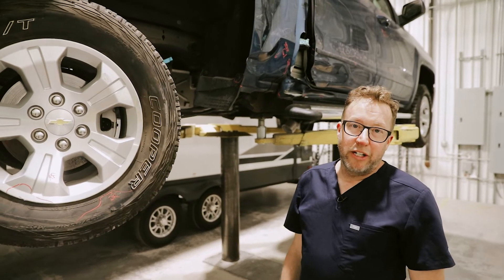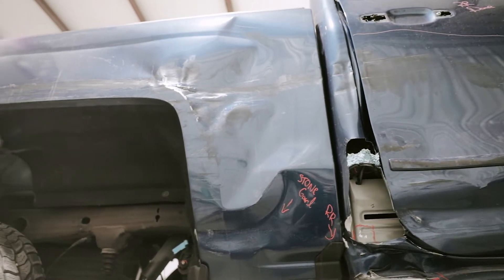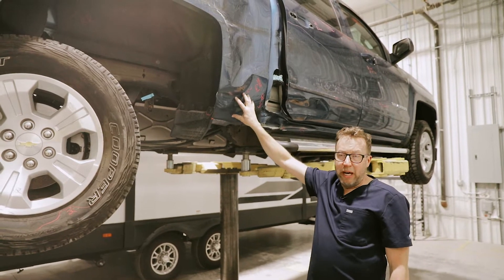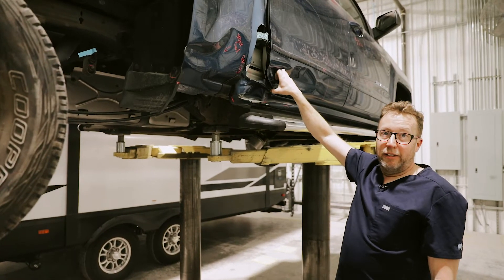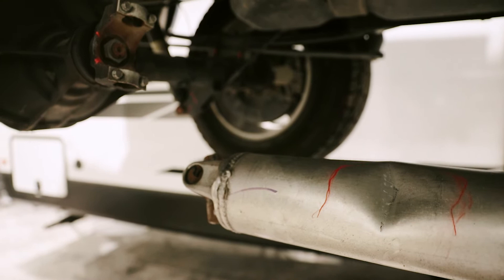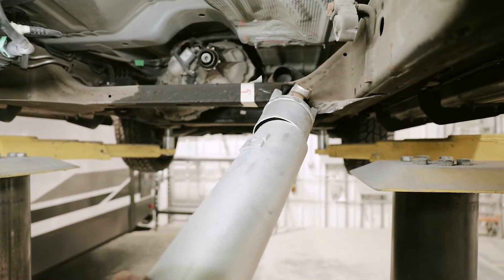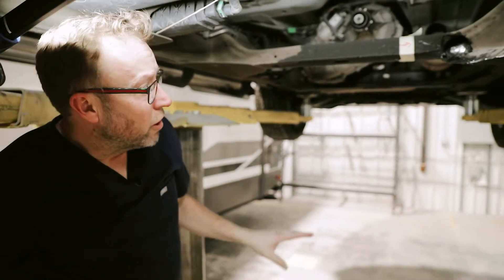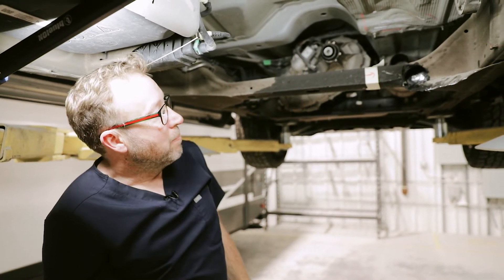2018 Silverado Drive Shaft Punctures Frame of Vehicle | We've Never Seen This Before!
This 2018 Silverado had a collision where the drive shaft was bent and then punctured the frame of the vehicle. We've never seen anything like this, ever!

ICS Collision Center offers world-class auto body repair and restoration services right here in Derby, KS, providing Wichita area drivers with a trustworthy, reliable source for safety focused accident repairs and award-worthy auto body work.

Our body shop is equipped to work on vehicles and equipment of all sizes, and our ASE auto body technicians have the knowledge and experience to repair everything from brand-new luxury autos to classic cars to semis and RVs. Many Wichita businesses and municipalities count on us to repair their fleet vehicles, just as individuals and families depend on our team to return their daily drivers to a safe & reliable condition. And the results we achieve with concours restorations are astounding.

For everyone, our goal is to deliver amazing results that surprise and satisfy. When it comes to collision repair and classic car restorations, a picture says a thousand words.

ICS Collision Center — Premium Auto Body Shop in Derby, KS
Serving Derby, KS and surrounding areas, including Andover, Augusta, Goddard, Haysville, Mulvane, and Wichita.